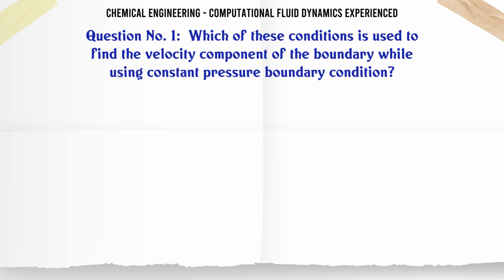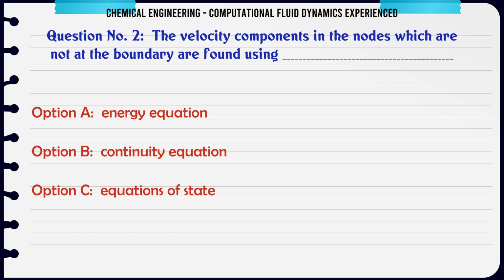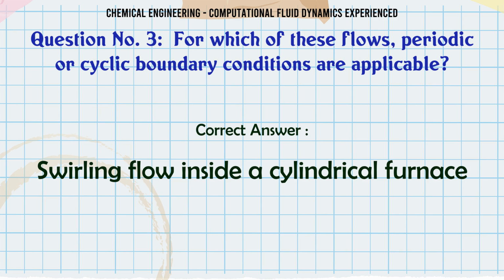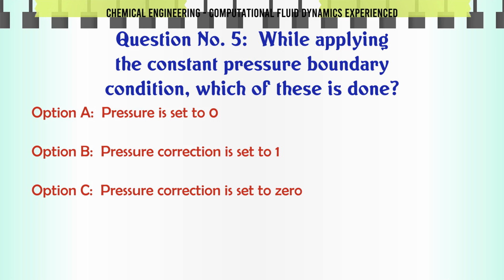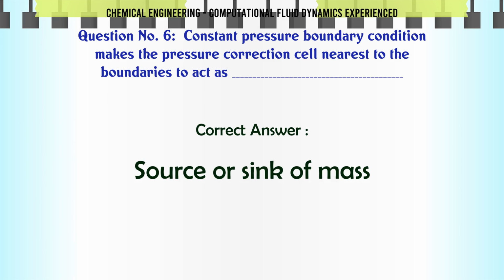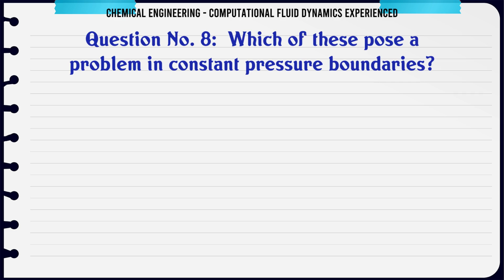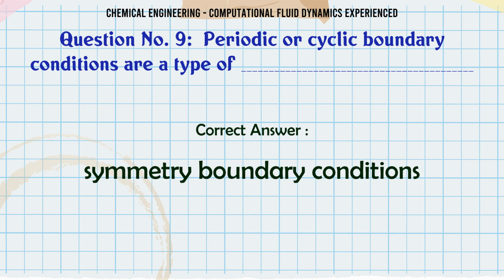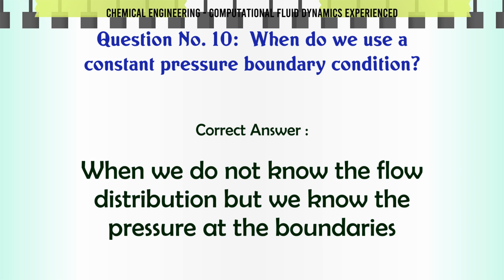MCQ Questions Computational Fluid Dynamics Experienced with Answers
Computational Fluid Dynamics Experienced GK Quiz.

Question and Answers related to Computational Fluid Dynamics Experienced

List of top 5 Questions:

Constant pressure boundary condition makes the pressure correction cell nearest to the boundaries to act as ____________

For cyclic boundary conditions, which of these should be equated?

Which of these pose a problem in constant pressure boundaries?

Periodic or cyclic boundary conditions are a type of ____________

When do we use a constant pressure boundary condition?

Content of this Video:

MCQ question answers for Computational Fluid Dynamics Experienced